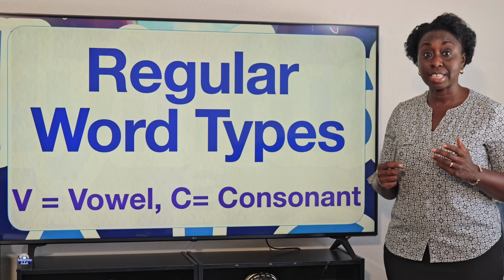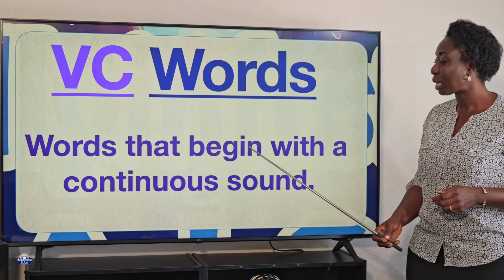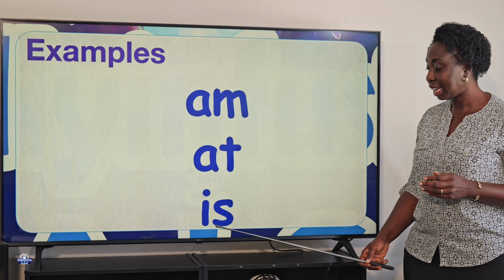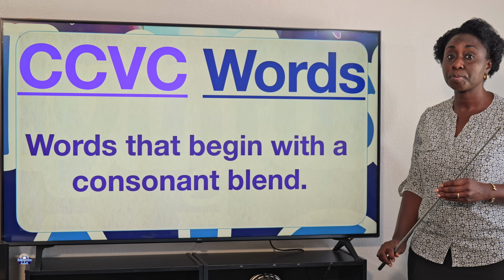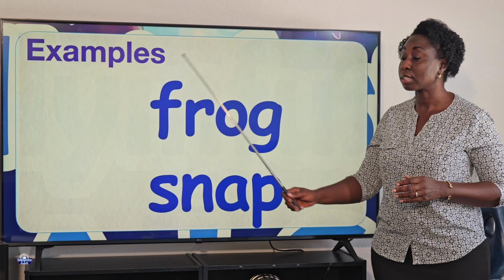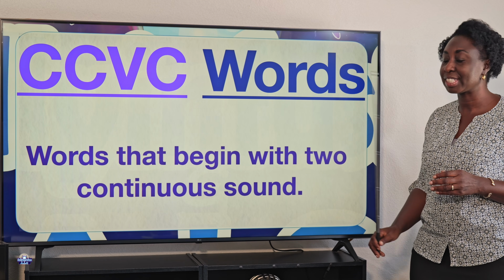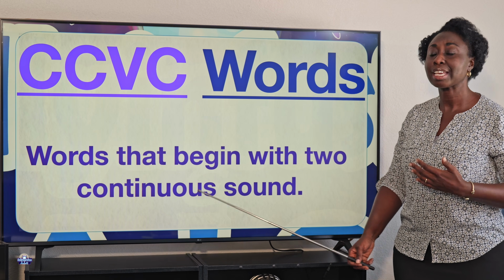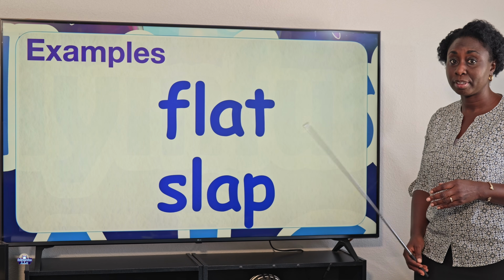Regular Word Types | Learn Easy-to-Read Words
This video teaches the basics of decoding and pronouncing many common English words. To begin, we will define the following types of regular words: words that follow the standard rules of phonics. Examples of such words include CVC words like "cat," CVCe words such as "cake," blends, digraphs, and predictable vowel patterns. This video is perfect for English as a Second Language (ESL) students, early readers, and anyone starting their journey of literacy.